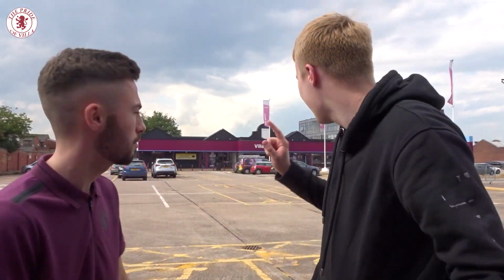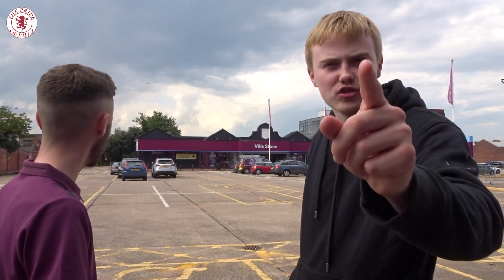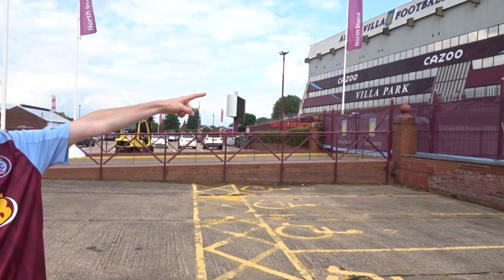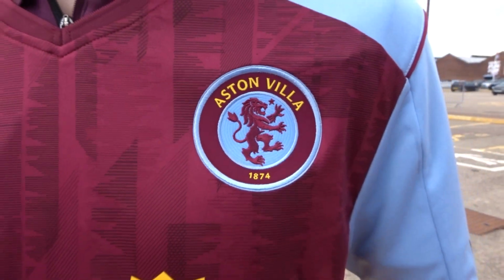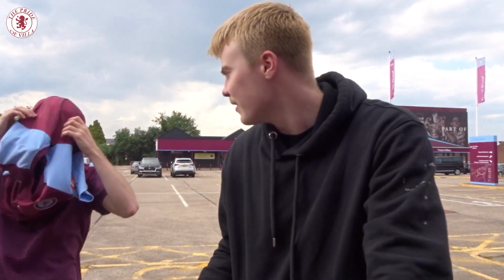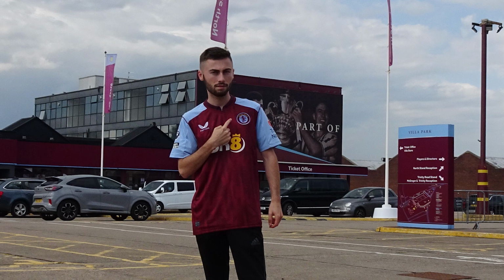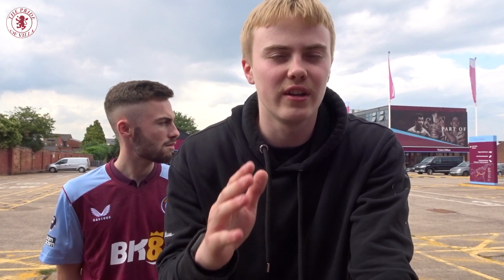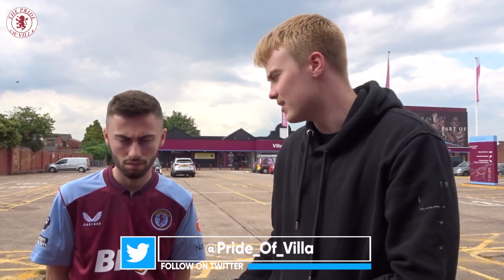ASTON VILLA'S 2023/24: HOME KIT REVEAL & REVIEW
Welcome back to The Pride of Villa,

Through a change in the formula, Aston Villa would reveal their new Home Kit for the upcoming 2023/24 season! In a day that should be brimmed with excitement & anticipation for the new strip, resulted in a divide between fans & the club following numerous issues rising!